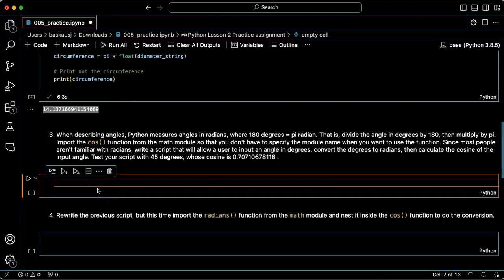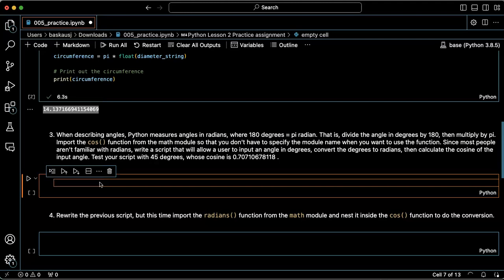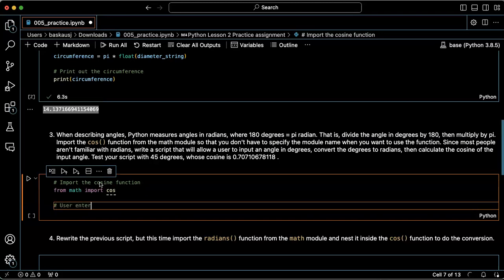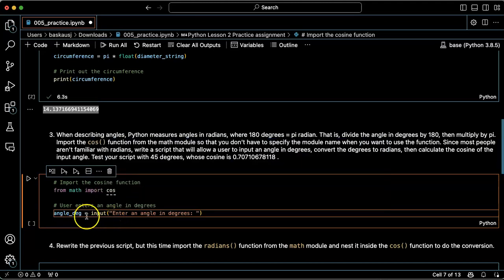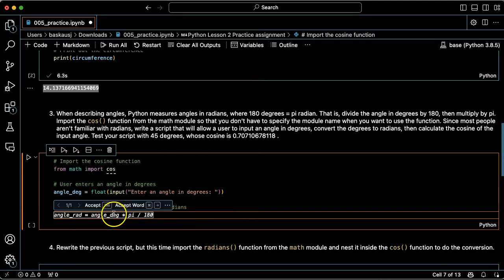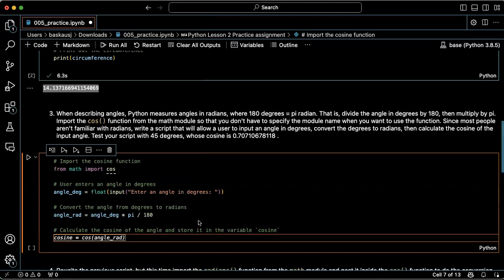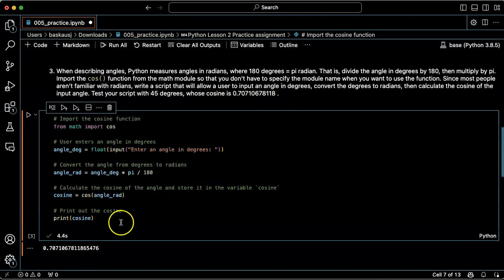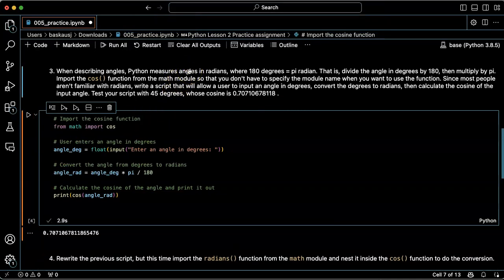Python practice: lesson 005, problem 3